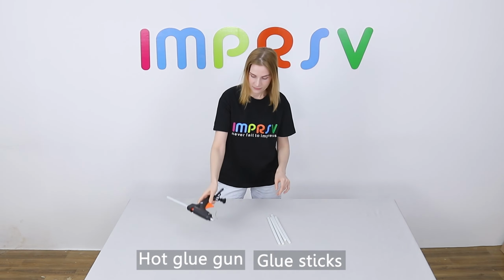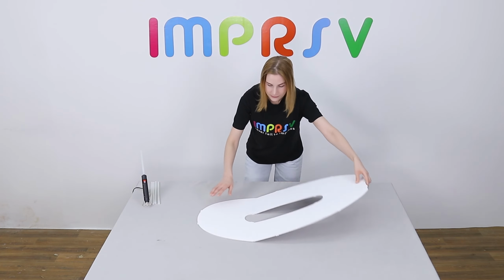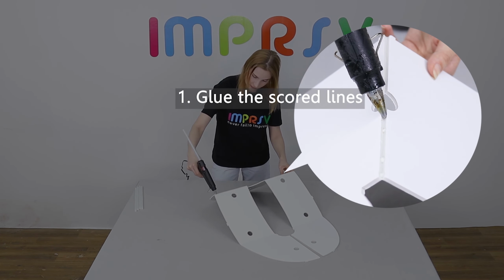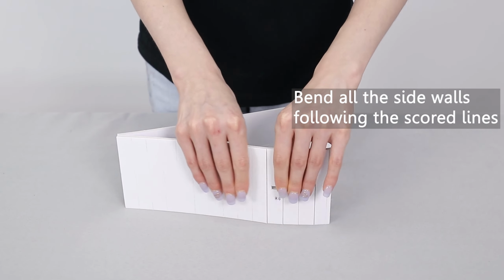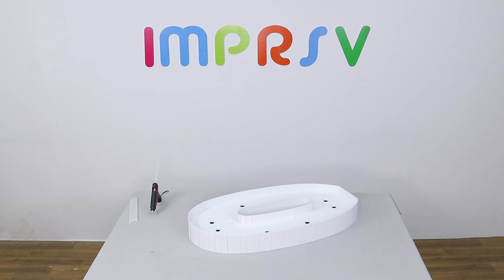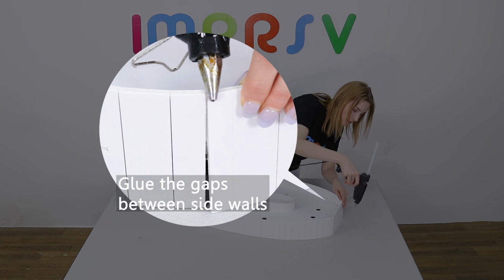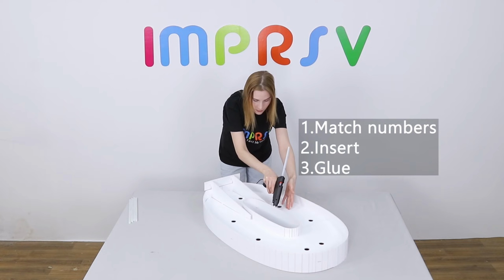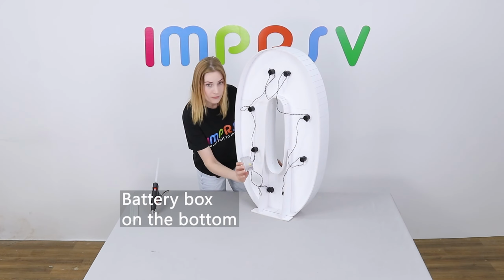Marquee Letter O DIY Tutorial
3FT marquee letter O DIY tutotial